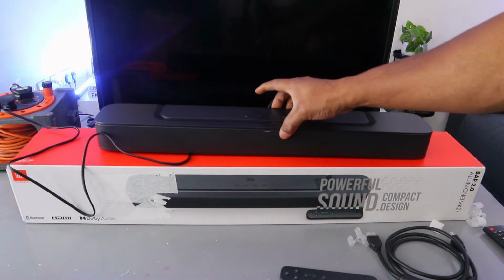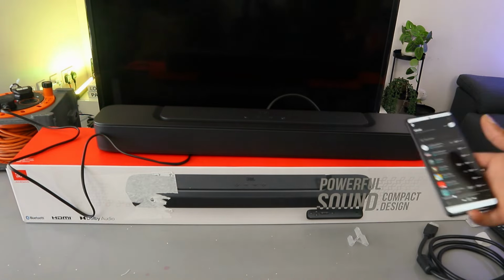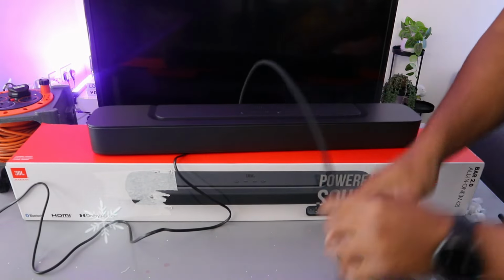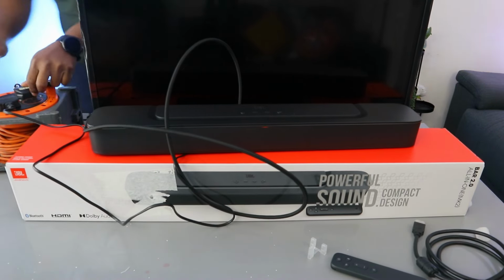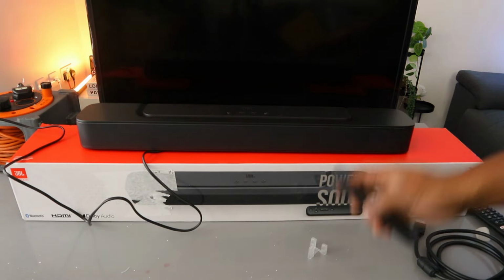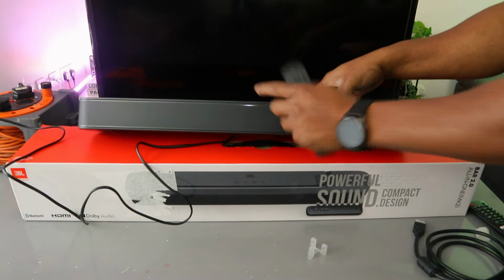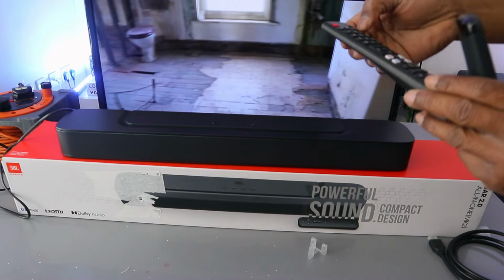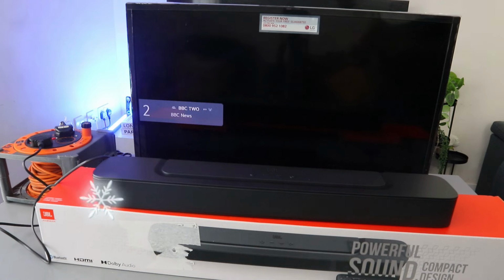How To Connect A JBL Soundbar To TV Using HDMI ARC Cable !!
This video is How To Connect A JBL Soundbar To TV Using HDMI ARC Cable !!
The JBL BAR 2.0 MK II sound bar combines compactness with impressive power. Its deep bass will immerse you in the energy of a live crowd as if you were right there in the stadium. Moreover, it is an ideal choice for enjoying movie nights and music. With JBL Surround Sound, you can experience a heightened sense of depth in the audio, without the need for additional speakers and the hassle of tangled cables. This soundbar proves that a separate subwoofer is not always necessary to achieve powerful bass.

https:// geni.us/ALBCSs

https:// geni.us/pYlJGQd